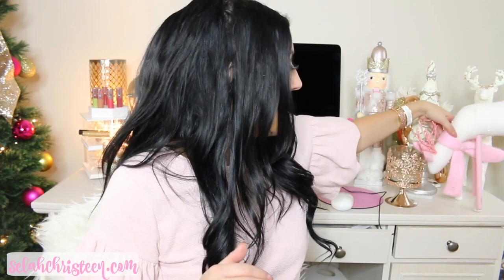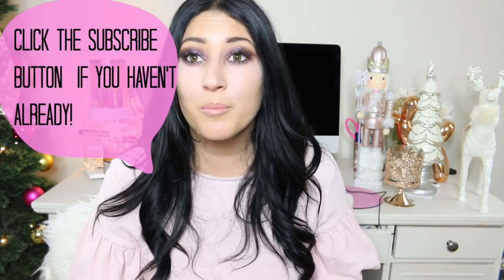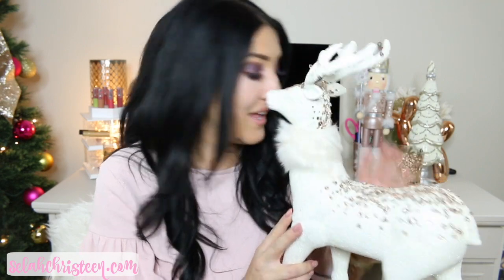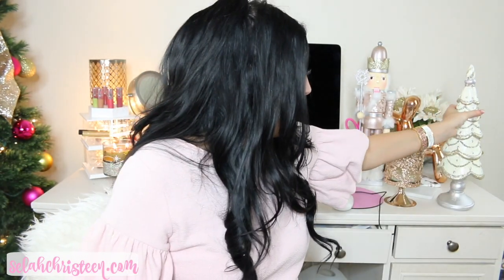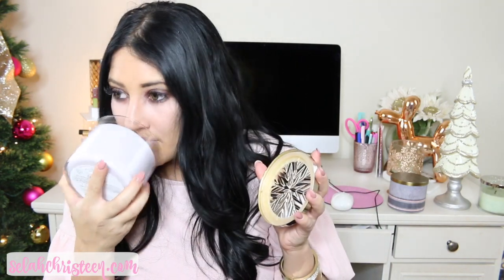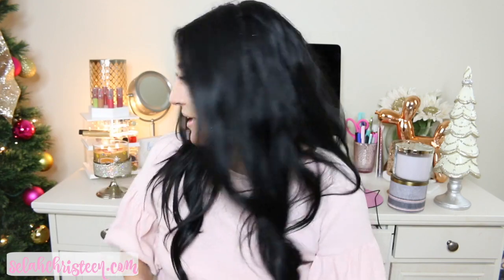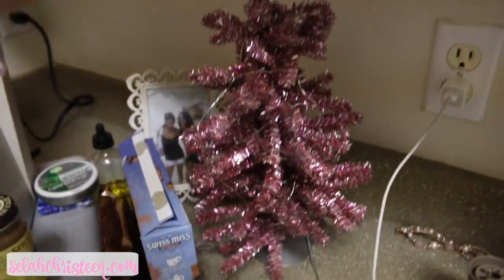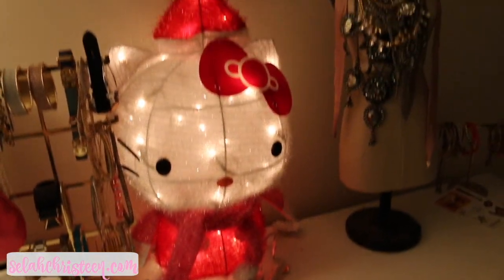HOLIDAY DECOR HAUL| 2018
♡ OPEN ME ♡

Hi girls! I'm back with another holiday video! I can't believe Christmas is just around the corner. I hope you enjoy!!

xoxo,

-Sélah

♡Facts♡
Age: 24
Where: Michigan
Nationality: Slovak, German and Sicilian
Height: 5'4
Hair Color: Black
Eyes: Hazel
Main Camera: Canon EOS 70D
Vlog Camera: Sony A5100
Editing Software: Final Cut Pro X